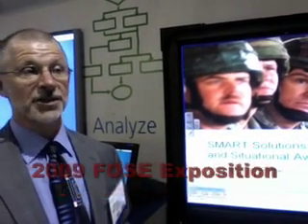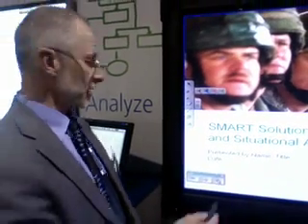FOSE Expo; Washington DC, SMART Technologies, Get On Board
demonstration of innovative content sharing electronic messaging equipment